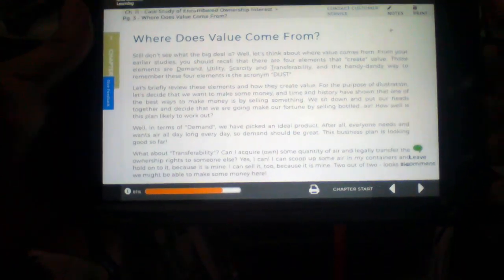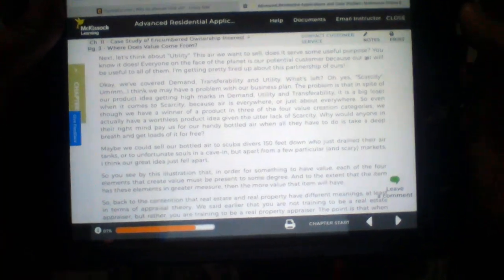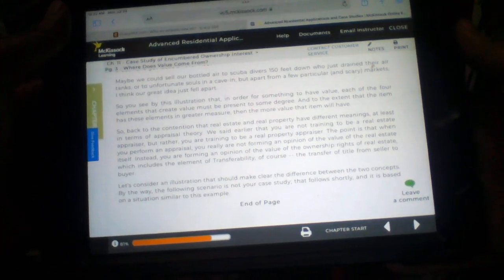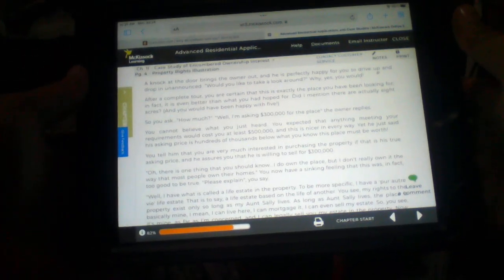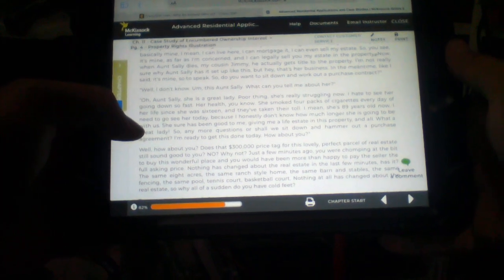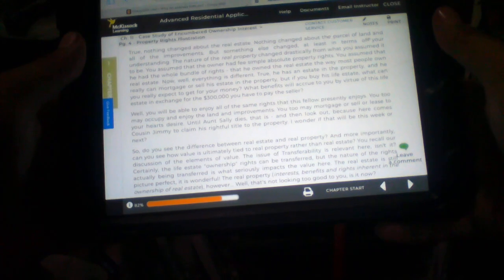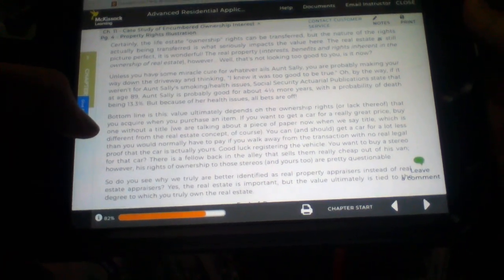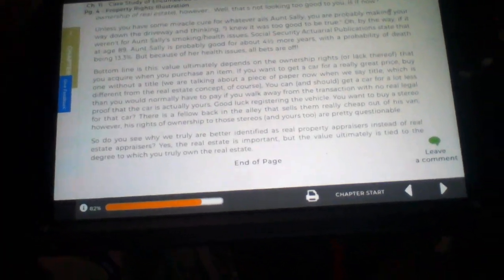Advanced Residential Applications and Case Studies, Chapter 11, Page 3-?, Where does value come from